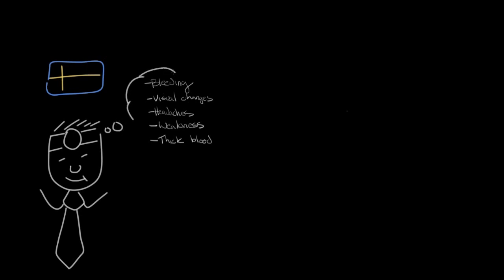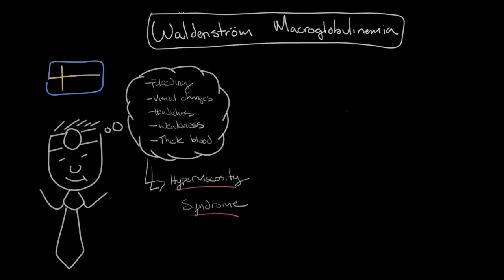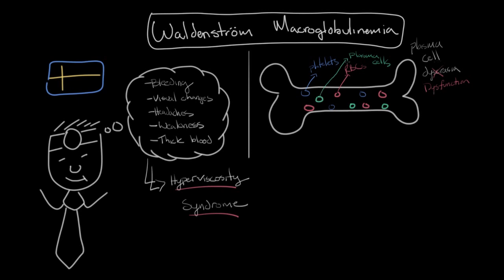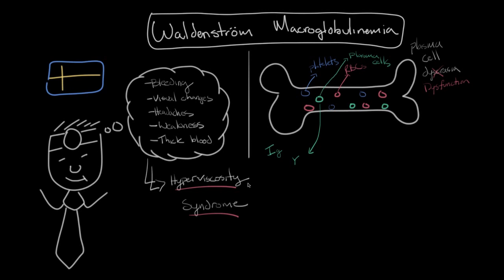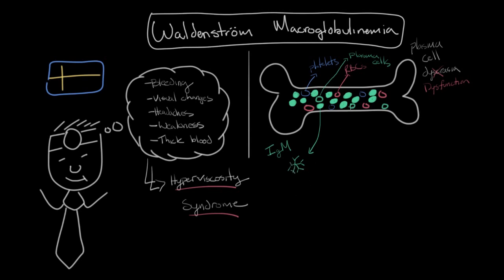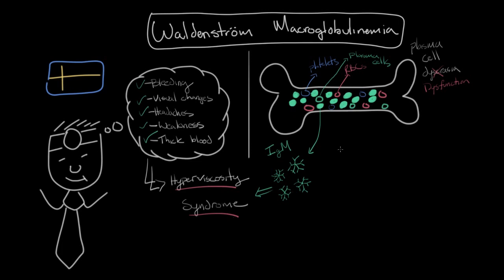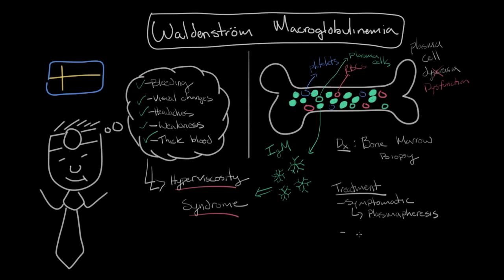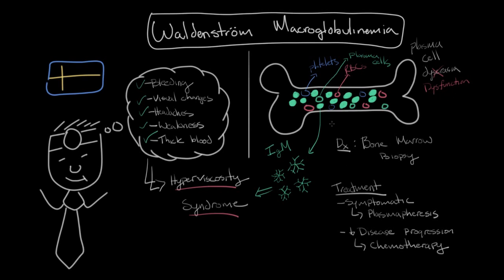What is waldenstrom macroglobulinemia? | Hematologic System Diseases | NCLEX-RN | Khan Academy